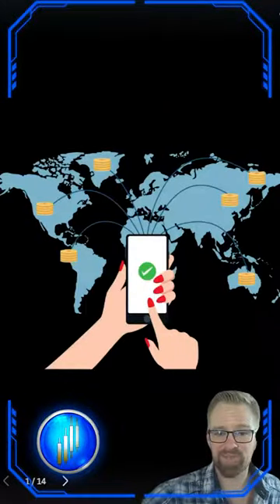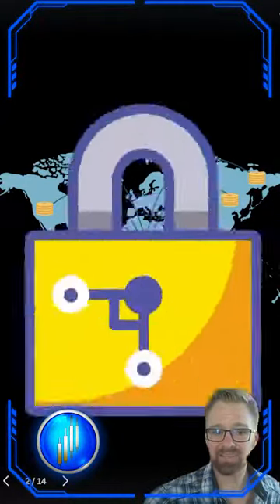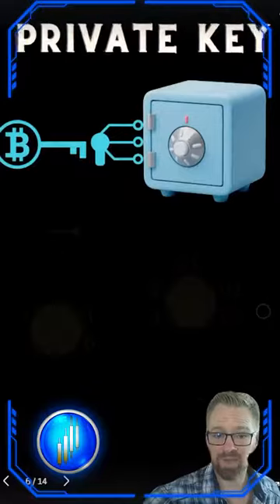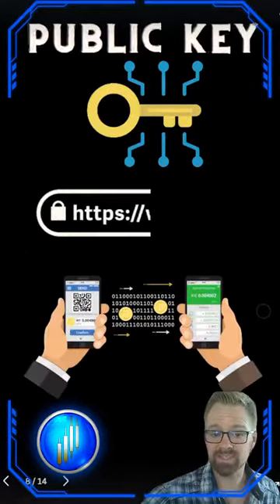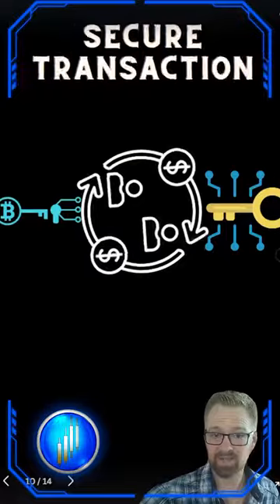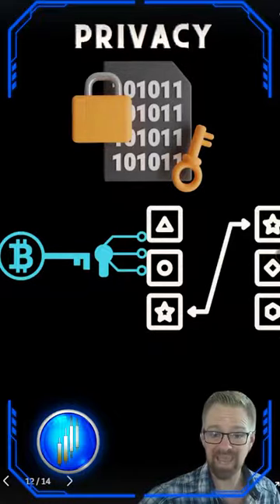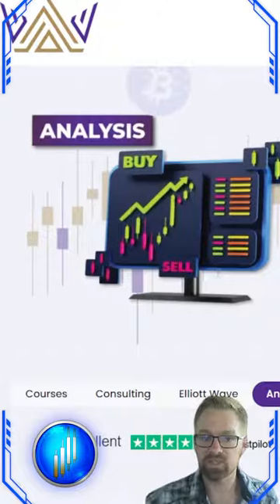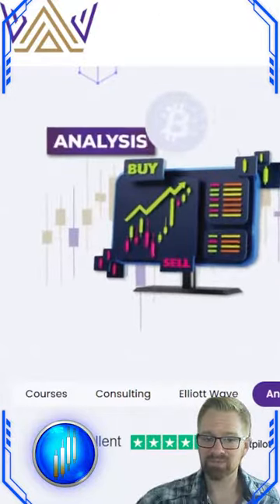Unlocking the Mystery: Crypto Keys 101 🗝️💡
Delve into the universe of cryptosecurity and unearth the enchantment of Private and Public Keys. Don't miss this exploration!